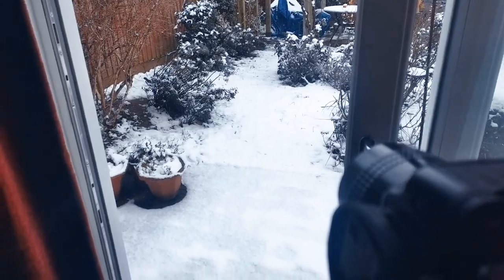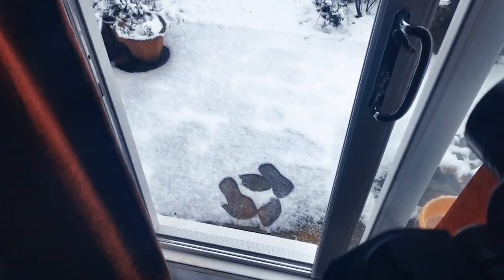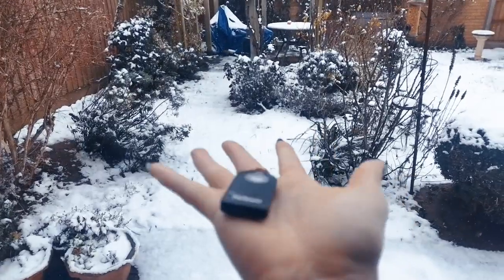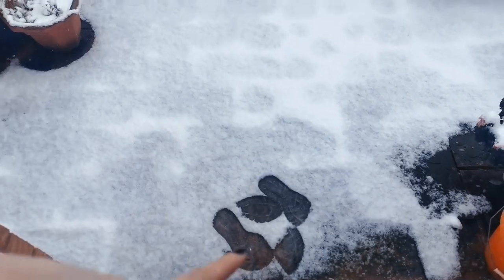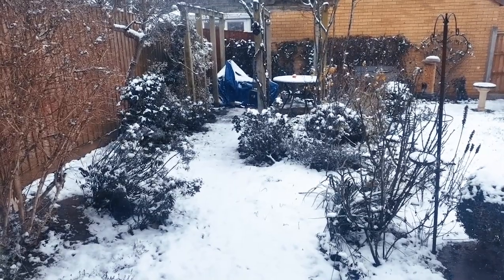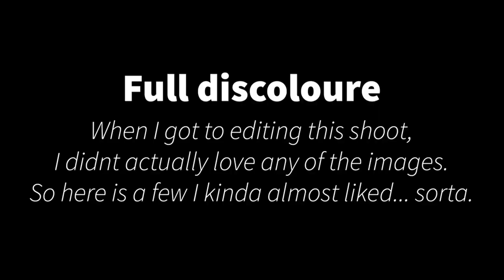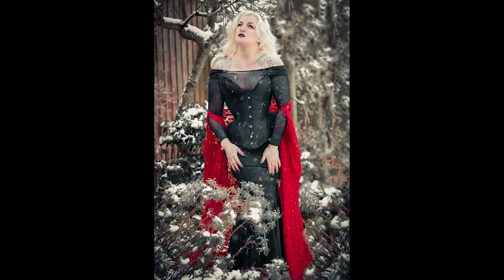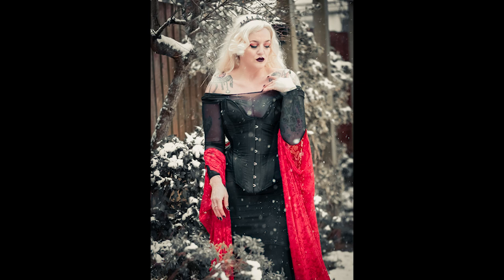Self Portraits at Home PLUS Failed shoot WAIT till end. Snow Portrait Lensbaby Twist 60, Sol 45 85mm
We are all allowed a failed shoot. So this is one of mine. Shot in the snow to capture some self portraits in the garden but for whatever reason I was NOT feeling the vibe so revisited this time at home to shoot some portraits using my sol 45, twist 60 and 85mm.

All edited images were retouched using Adobe Lightroom and Photoshop and with my own presets.

Vlogging Equipment:
Ring light I use to shoot my videos
Fujifilm X-A5 Mirrorless Digital Camera used
Huawei P20 Pro
Rode Video Micro Compact On Camera Microphone
Extremade Hi-sensity Hi-fidelity Mini Shotgun Video Condenser Microphone